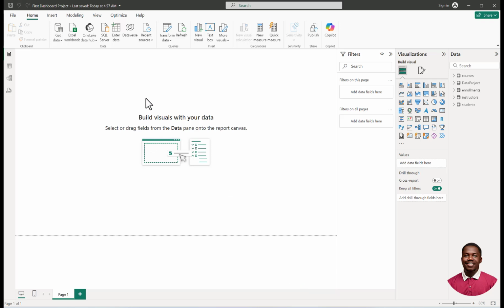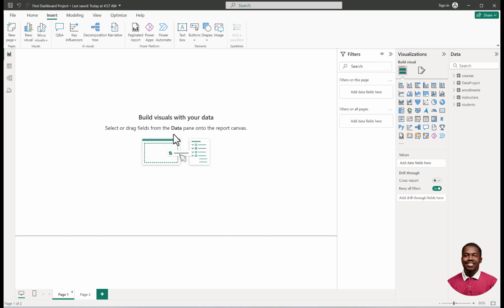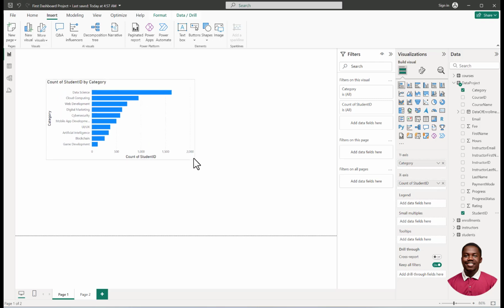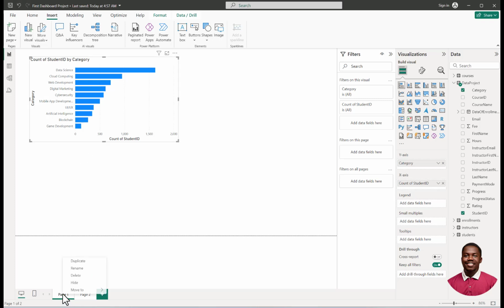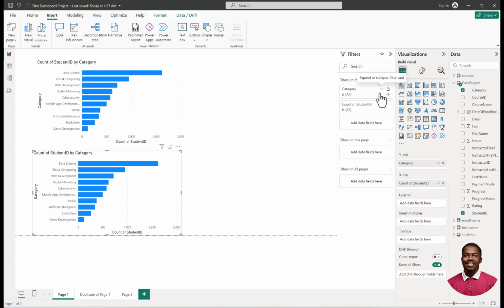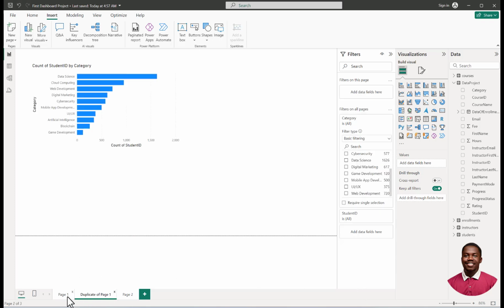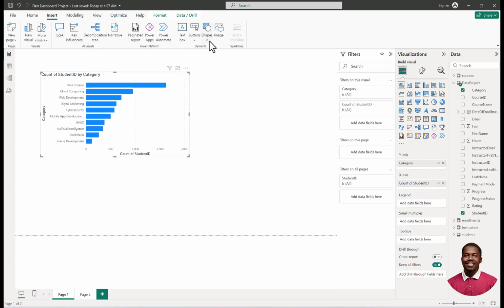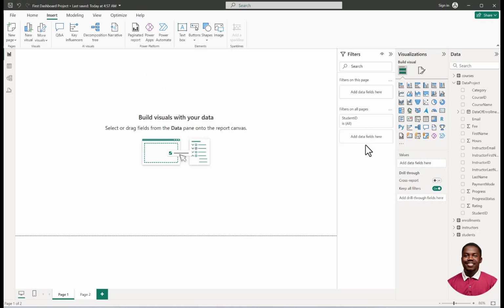07 Power BI Report Intro and Guide